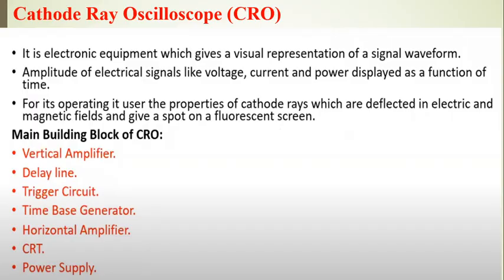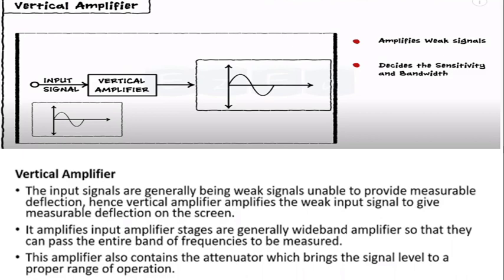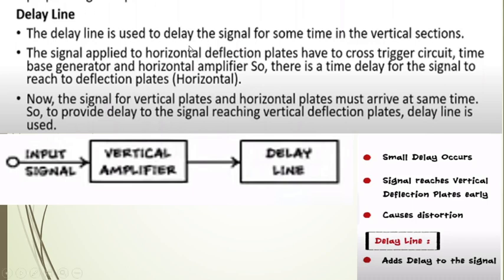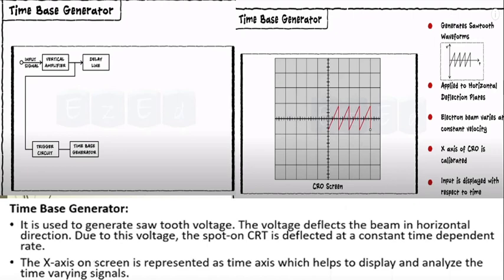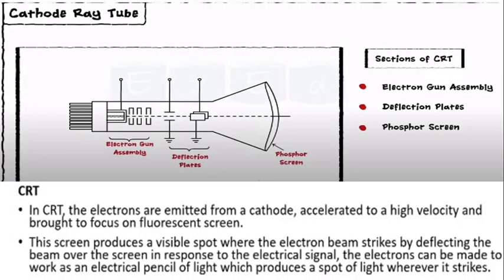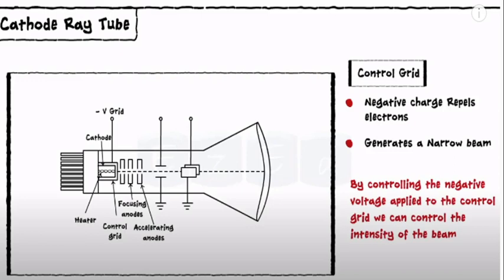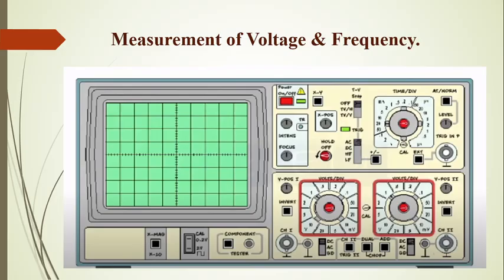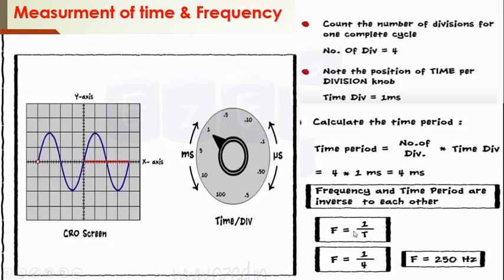Cathode Ray Oscilloscope (CRO)